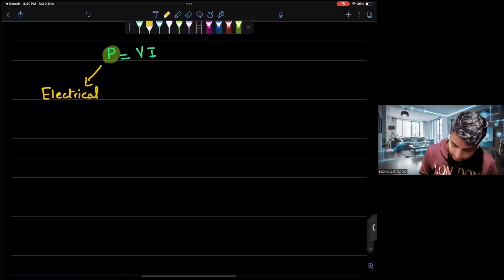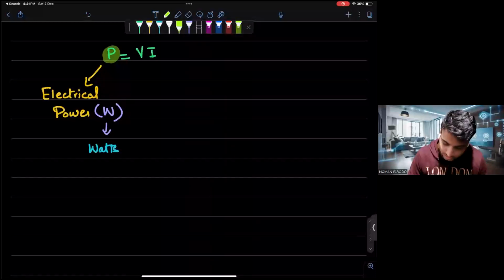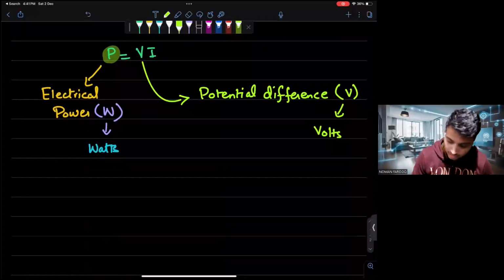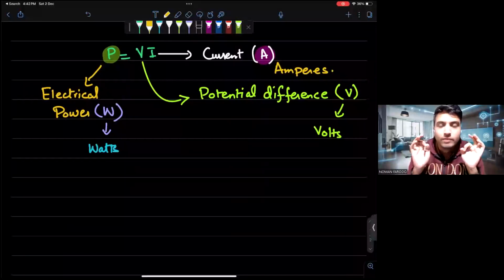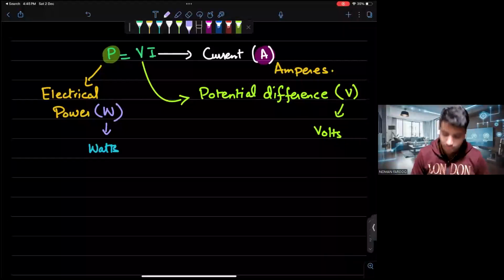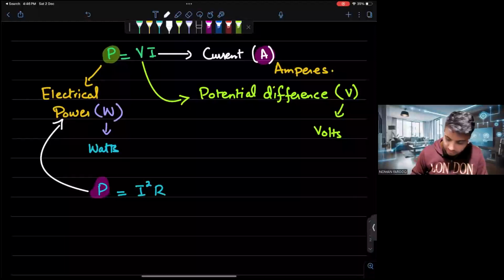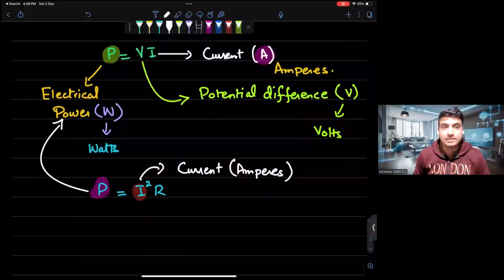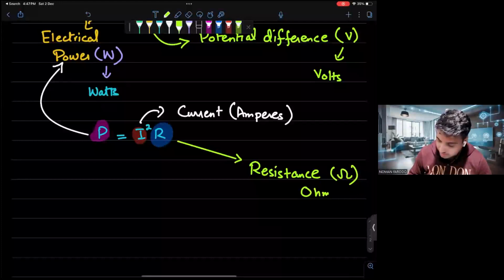GCSE Physics Electrical Power